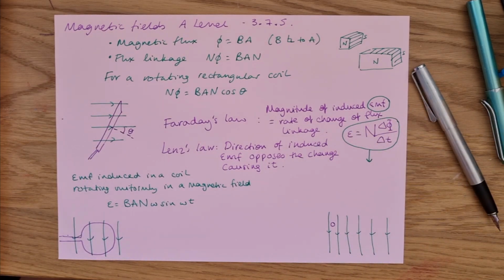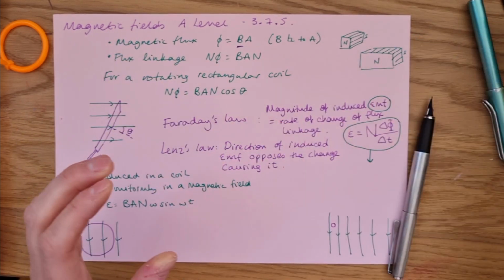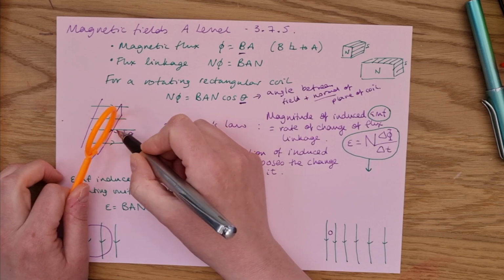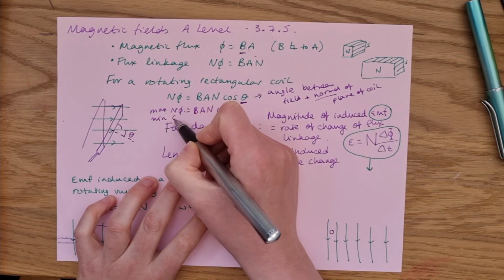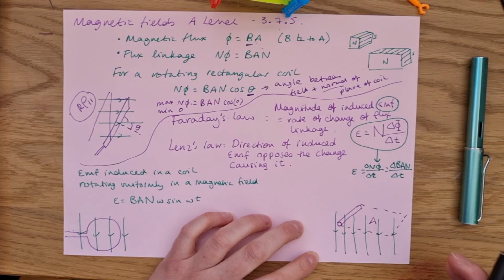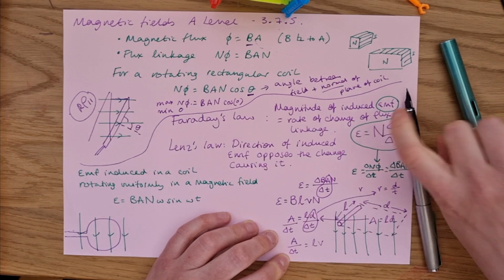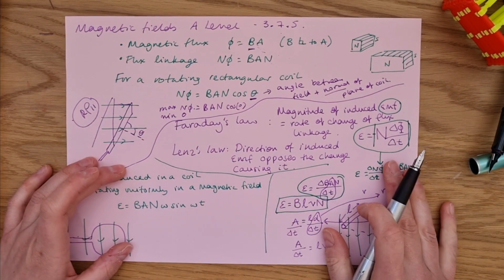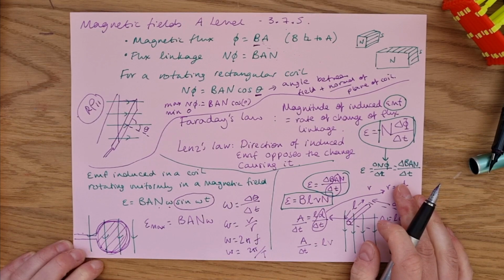AQA Physics Electromagnetic Induction Part 2 (A Level)